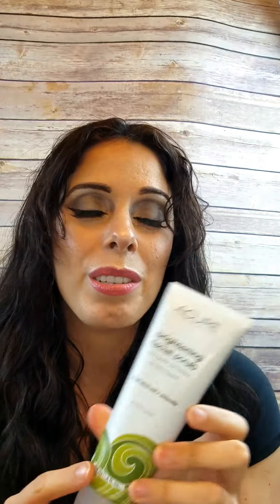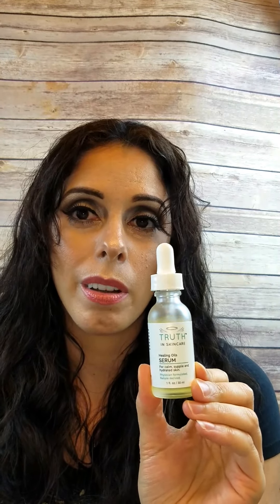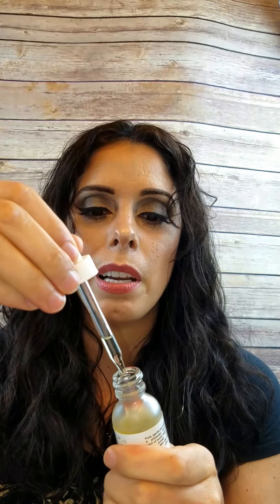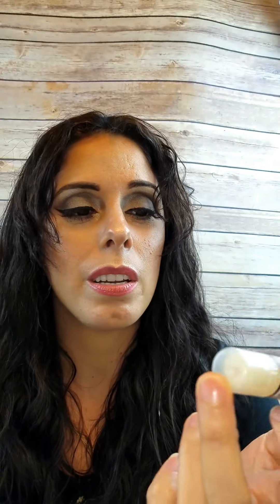My Skincare Favorites!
Here is my Best of Skincare Challenge video.  Read my blog post to get the details on the products shown.

Products mentioned:

Bella Aura Gentle Purifying Cleanser
SAVE 15% WITH CODE MARITZA15

KmS Skin Essentials Organic African Black Soap Facial Wash

ACURE Brightening Facial Scrub

e.l.f. Lip Exfoliator in Mint Maniac

Pangea Organics Japanese Matcha Tea with Acai & Goji Berry Facial Mask

In The Weeds Apothecary Glow Facial Toner

Juice Beauty Green Apple Age Defy Serum

Nilotic ANTI AGE CRÈME Sunrise Lemon

Truth In Skincare Healing Oils Facial Serum

SKEDERM Smart Neck Cream. Neck Firming support with Skinergium Bio & Peptide Complex

100% Pure Coffee Bean Caffeine Eye Cream

tarteguard 30 sunscreen lotion Broad Spectrum SPF 30

Pangea Organics  Italian Red Mandarin with Rose Lip Balm

Clarisonic Mia2, 2 Speed Sonic Facial Cleansing Brush System

LET’S CONNECT

Influencers!  Connect with Brands!

Get a free credit card reader & free processing on up to $1,000 in credit card transactions

Subscription Boxes:
Save $10 on your FabFitFun Box

*I am a participant in the Amazon Services LLC Associates Program, an affiliate advertising program designed to provide a means for us to earn fees by linking to Amazon.com and affiliated sites. If you purchase anything through them, I will get a small referral fee and you will be supporting me and my blog at no extra cost to you, so thank you!*

This information is NOT intended to be individual medical advice. While I am a medical Doctor, I am not YOUR doctor and the use of this site does not constitute a one-on-one, doctor/patient relationship.